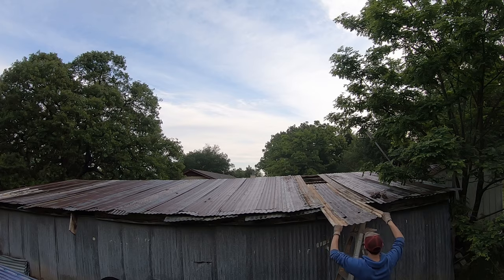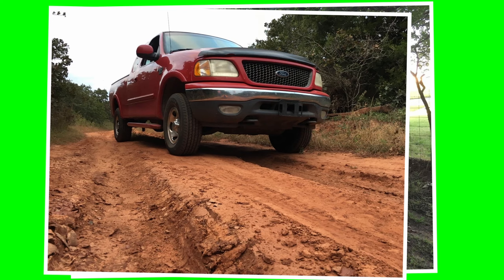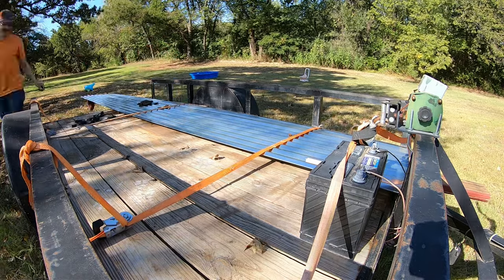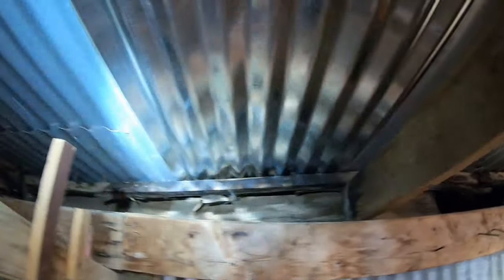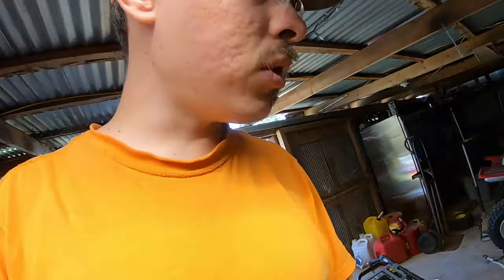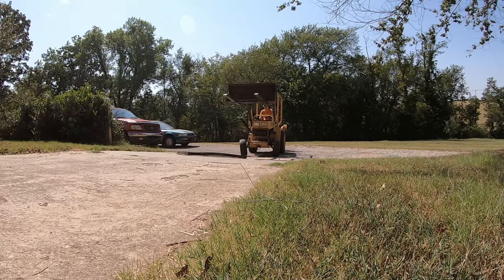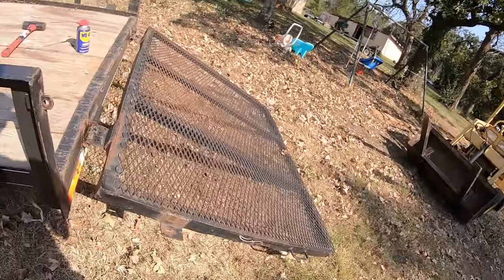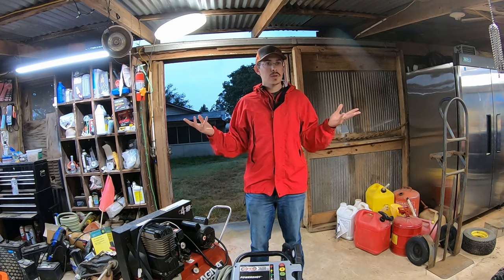I learned my lesson with this shop roof repair | Garage Story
This weekend I have a lot of projects to tackle, but the most important is fixing my old, leaky shop roof with some fresh sheet metal! My shop has been leaking since day one of owning it, and I've tried to fix it in the past but with little success. Today I'm replacing the deteriorated PVC skylights with sheet metal and adding more Harbor Freight linkable shop lights inside as well. And if there's still time in the day when that's finished, maybe I'll straighten out the tailgate on my trailer that's been bent ever since we got the Terramite backhoe!